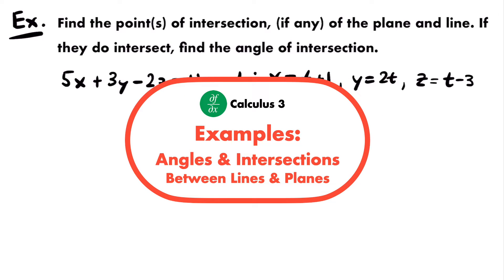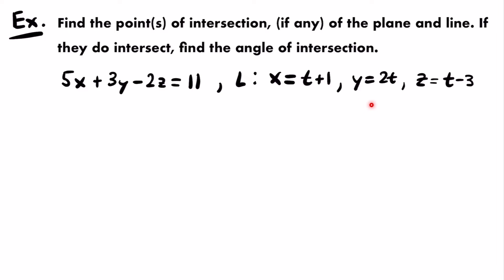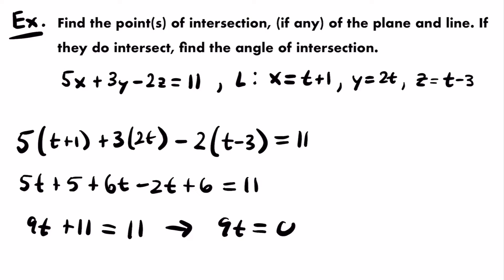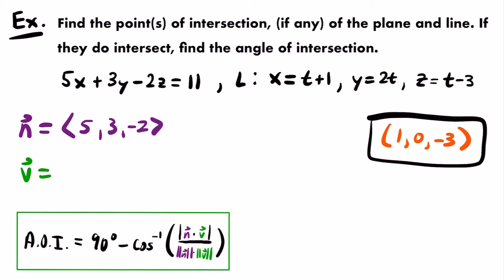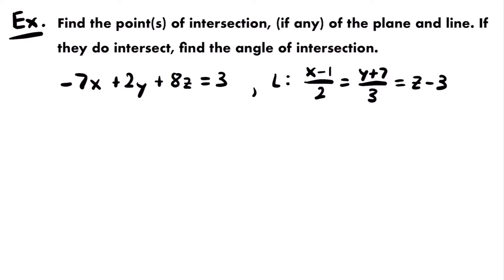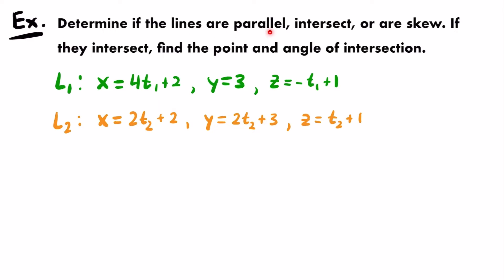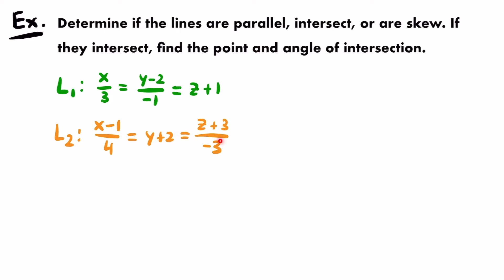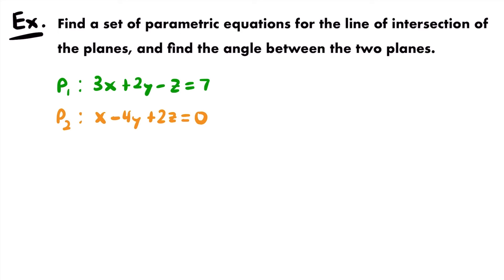Intersections & Angles of Lines & Planes Examples | Calculus 3 - JK Math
Examples For How to Find The Intersections Between Lines & Planes (Calculus 3)

In this video we look at practice problems of finding the intersections & angles of intersection involving lines and planes in 3D space. In particular, we look at how to find the intersection between a line and a plane, the intersection between two lines, and the intersection between 2 planes (as well as the angle of intersection in each case).

Special Note: My apologies that this video is exceptionally long compared to other Calculus 3 videos. I did consider breaking up the lesson that corresponds to this video into 3 separate lessons, one for each type of intersection, but decided to combine them since the topics are fairly similar and related to one another. Therefore, this examples videos is a bit on the longer side as well. Due to the nature of these problems being lengthy and very algebra heavy, the video is a bit longer than what I usually aim for, but regardless I believe it is necessary in order to adequately explain the concepts at hand. I hope you can understand!

Calculus 3 requires a solid understanding of concepts from calculus 2, calculus 1, precalculus, and algebra. This includes limits, differentiation, advanced integration techniques, applications of derivatives and integrals, polar coordinates, parametric equations, trigonometric functions, logarithms, factoring, equation manipulation, graphing, and much more. If you are not familiar with these prerequisite topics, be sure to learn them first!

Video Chapters:
0:00 Example 1: Intersection of a Line & Plane (#1)
9:38 Example 2: Intersection of a Line & Plane (#2)
16:17 Example 3: Intersection of 2 Lines (#1)
32:07 Example 4: Intersection of 2 Lines (#2)
42:30 Example 5: Intersection of 2 Planes